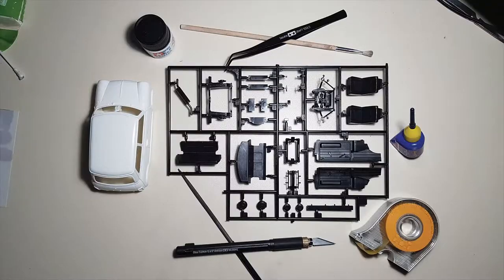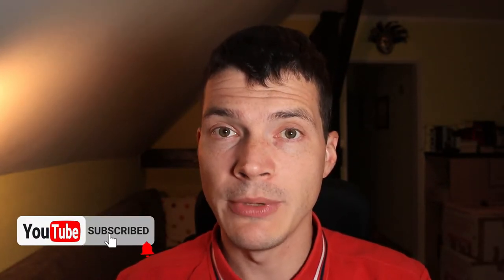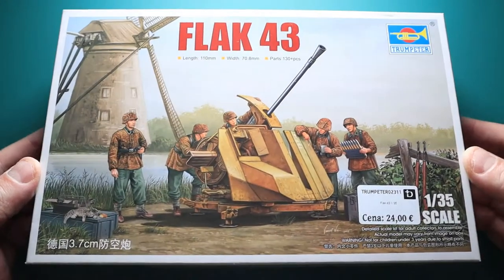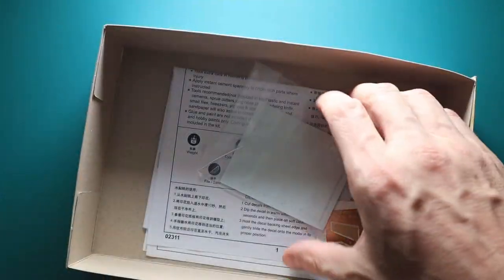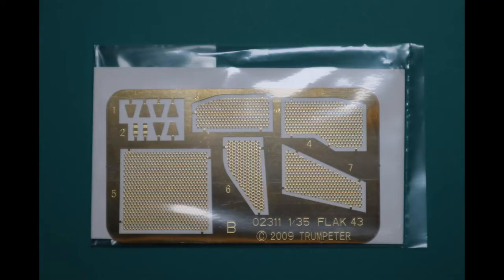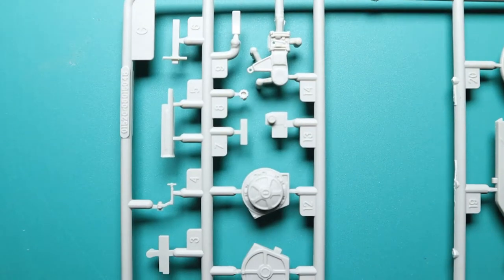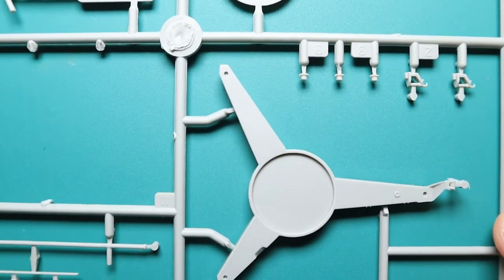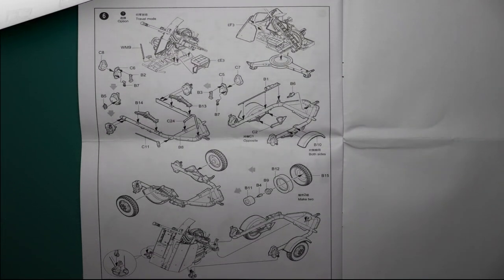TRUMPETER German FLAK 43 in 1:35 scale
Hello and welcome MSH here on YouTube.

This month is cannon month and throughout October 2021, this is a BONUS VIDEO:
Trumpeter 02311 German FLAK 43
This model is a 2010 release.
Price : 20 - 24 euros
Field artillery is one of those items you do not actually go for at first glance, because it is more of a diorama piece. With it you usually want to tell a story and are not meant for beginners, due to a large part count and metal additions.
Time line:
0:00 - Intro
1:54 - Inbox review, German FLAK 43
2:30 - Sprues
2:36 - PE parts and decals
4:16 - The Manual
MSH has become a brand ambassador for Scale Models HQ. A brand new webshop for scale model enthusiast and professionals.
Company moto is: "To offer good quality products at a fair price, plain and simple."